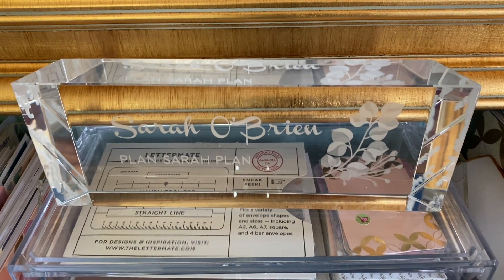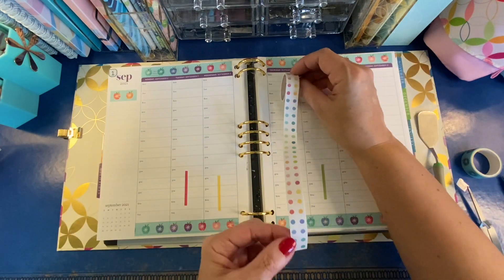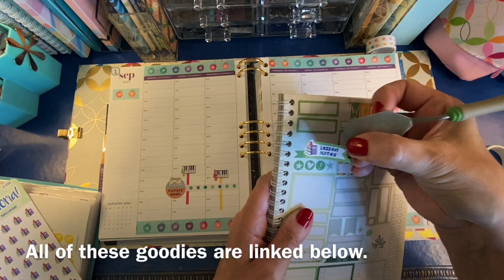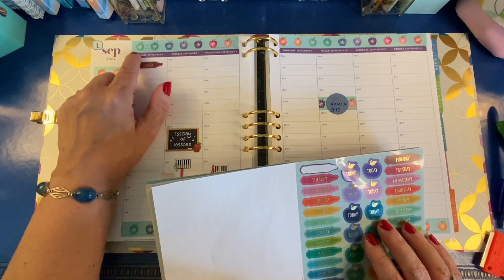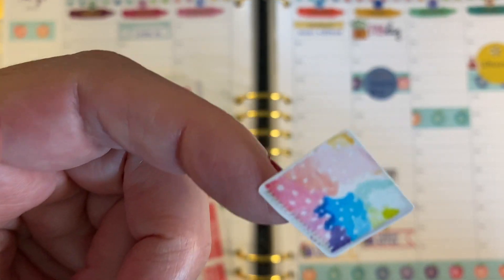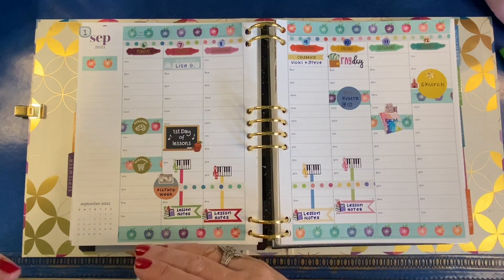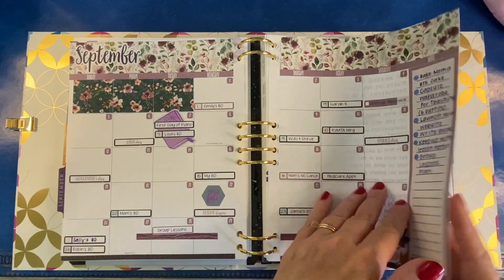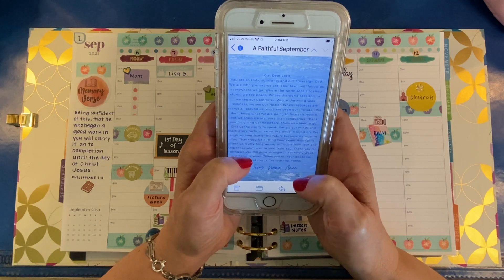Plan With Me! | Sept. 6-12 | Back To School! | Erin Condren LifePlanner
It's back-to-school week for me as I begin a new year of lessons in my piano studio, so I've chosen Washi and stickers to commemorate this season!

Tiny Spatula (similar to mine)

Handy Scrapers (mine came from CVS in the hardware section)
Here's the same thing at Amazon

Paper Mate Ink Joy Gel Pens, Blue, 0.7